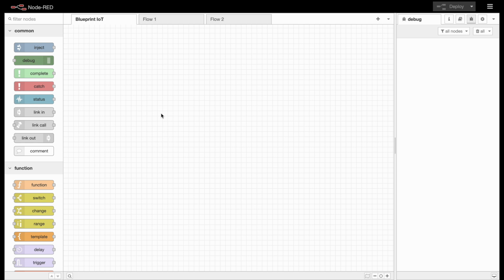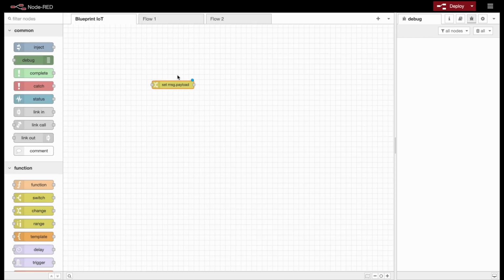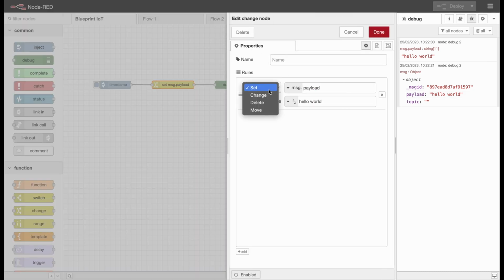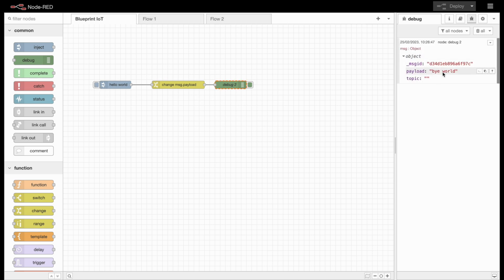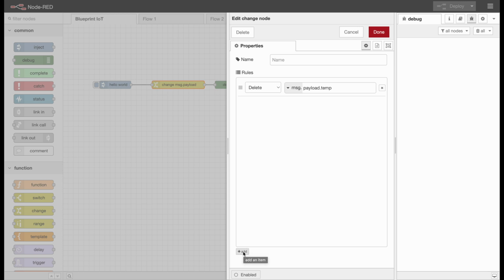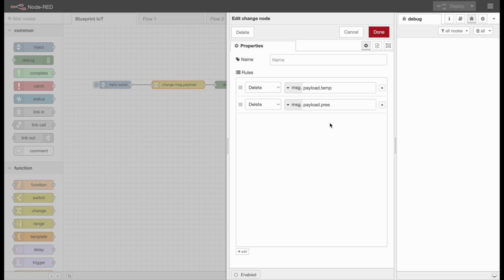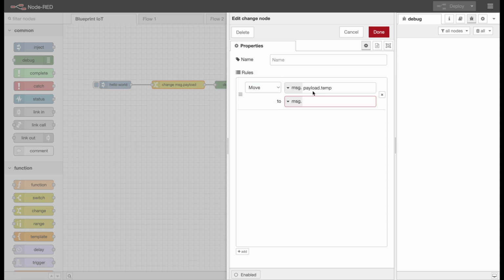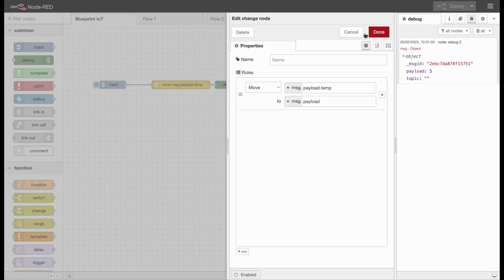Change node | Node-RED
The change node will help you to delete certain parts of a payload, move data from one subsection of the object to another or change parts of the payload to a new value. Use-cases like chatbots or sorting readings of combined sensors are discussed briefly.

Node-RED is a graphic interface based software you can run on your computer, server or Raspberry Pi. Beside directing and processing data streams, you can use it to build simple chat bots, collect sensor date unsigned a Raspberry Pi, build logic arrays, smart home applications, feeding data in a (SQL) database, possibilities are endless!